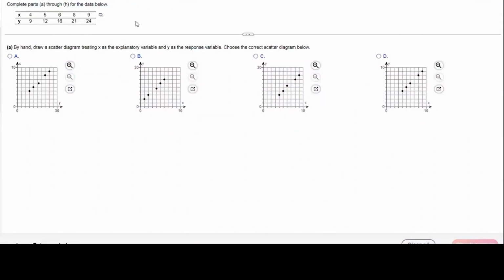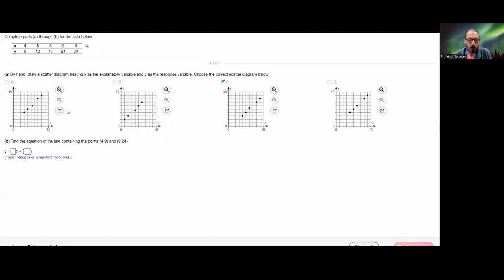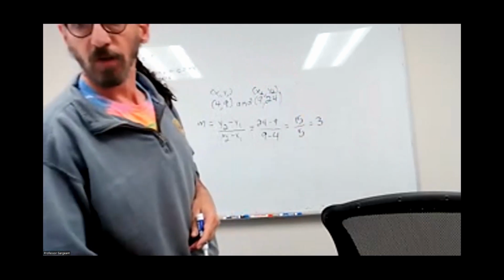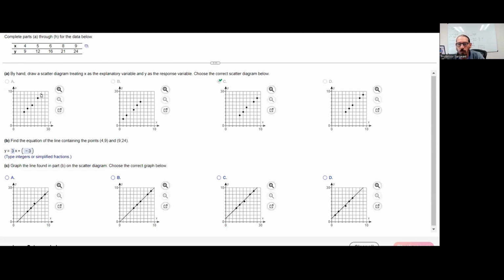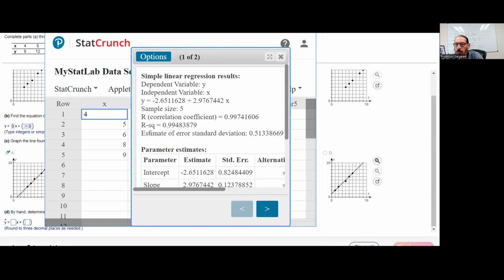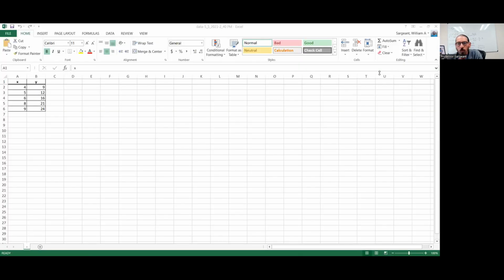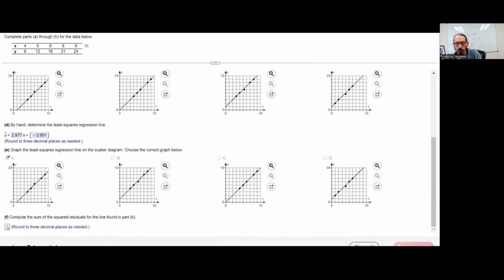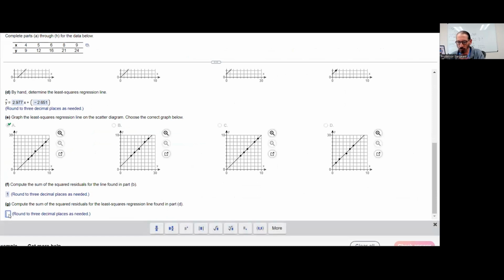Better Fitting Line? Best Fitting Line? [StatCrunch]